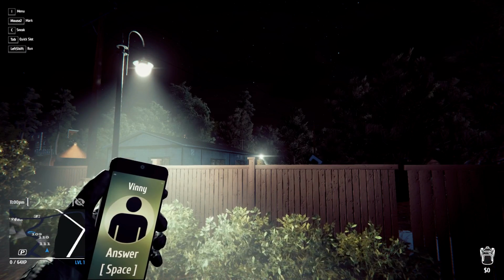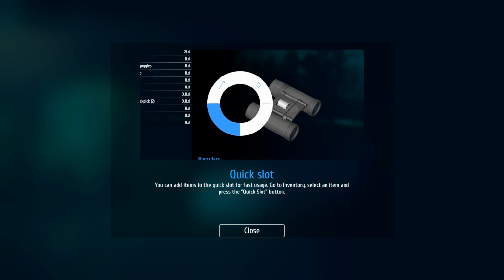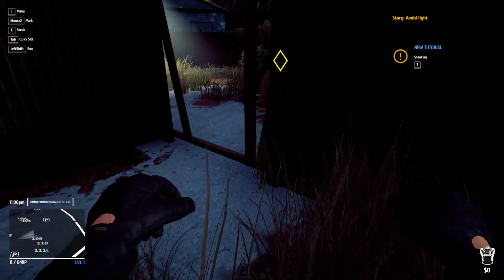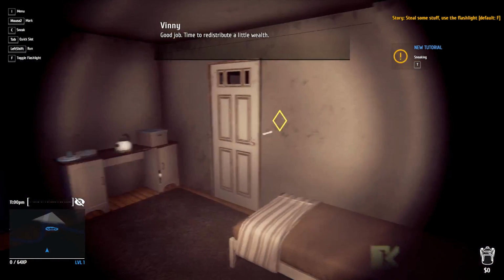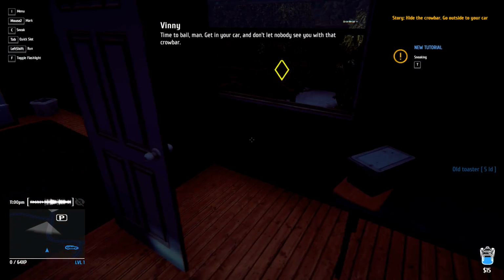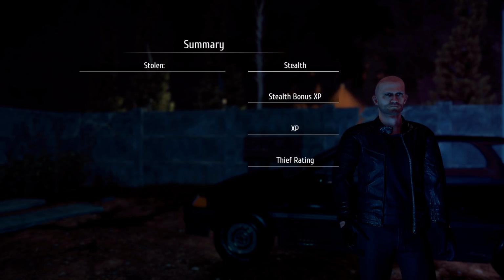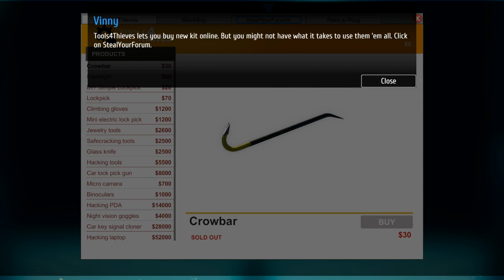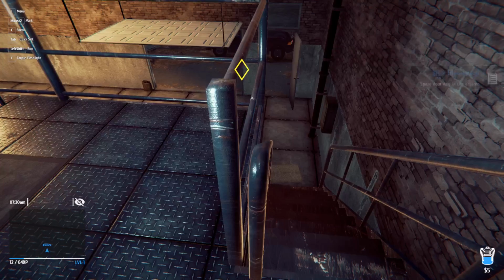Thief Simulator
Become the best thief. Gather intel, steal things and sell them to buy hi-tech equipment. Do everything that a real thief does.